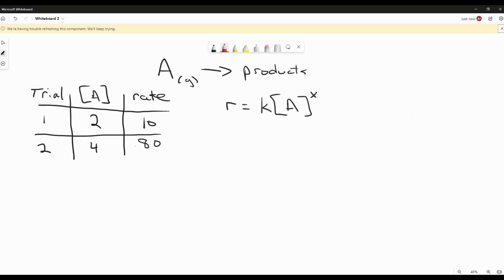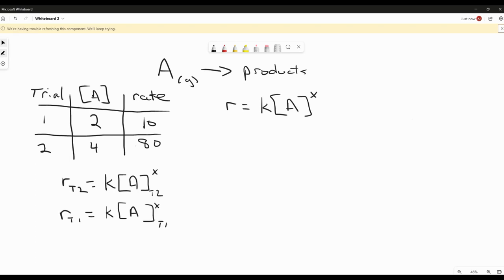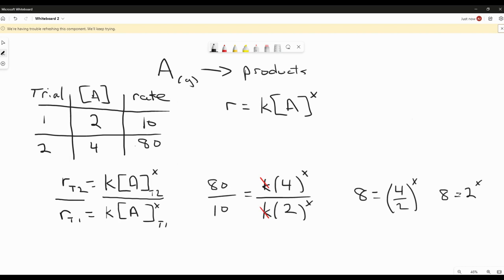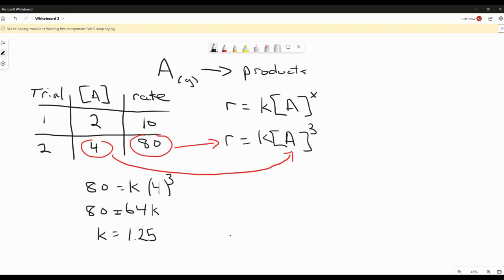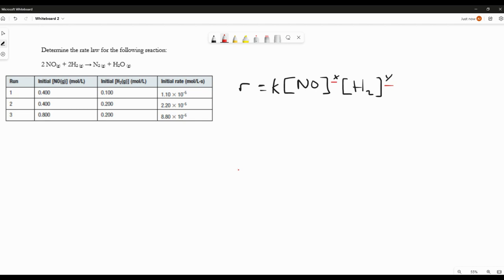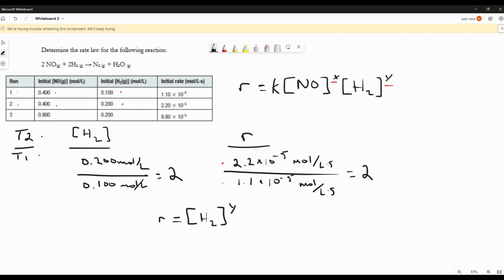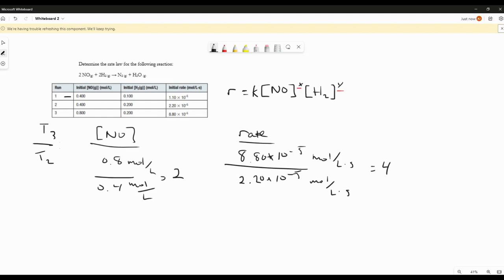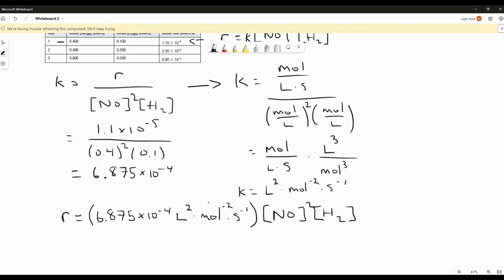The Rate Law - Method of Initial Rates tutorial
A short tutorial on how to use experimental rate data to solve for the rate law, using the method of initial rates